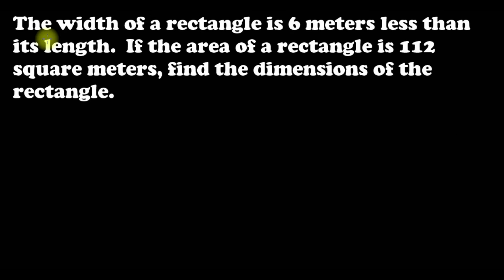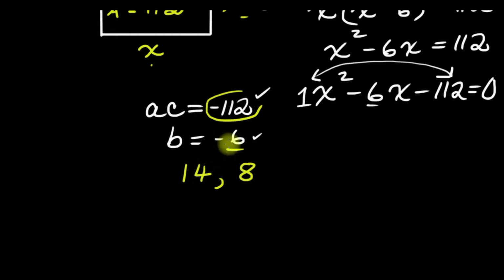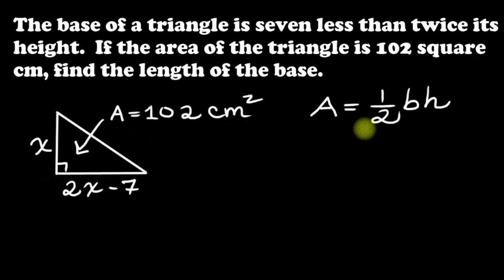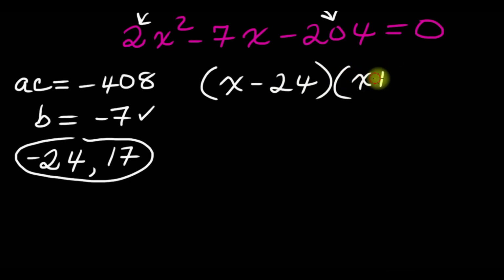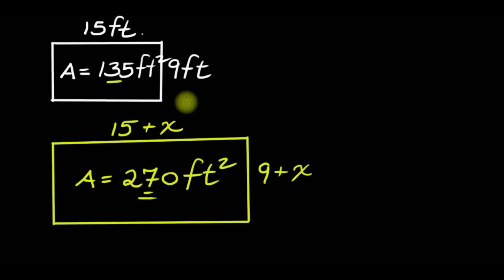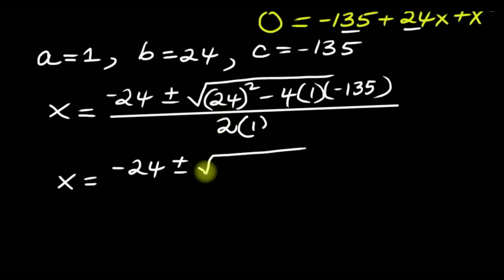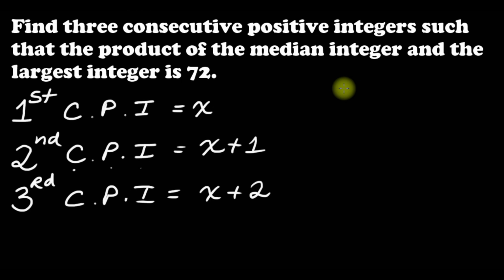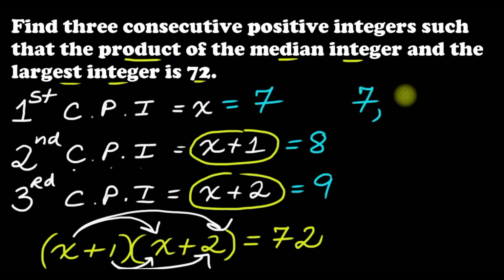How To Solve Quadratic Equation Applications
This math video tutorial shows you how to solve quadratic equation application problems. The video provided contains easy-to-follow procedures to solve quadratic equation application problems. The video contains four examples of practice problems for you to work on to solving quadratic equation application problems.